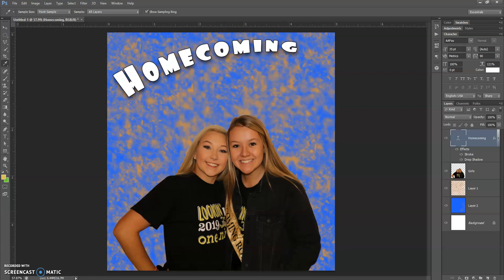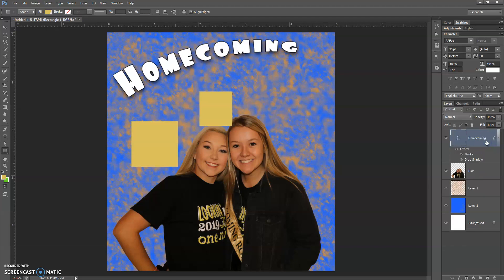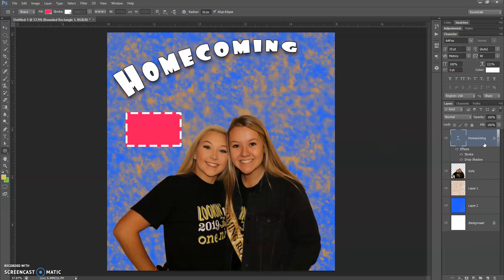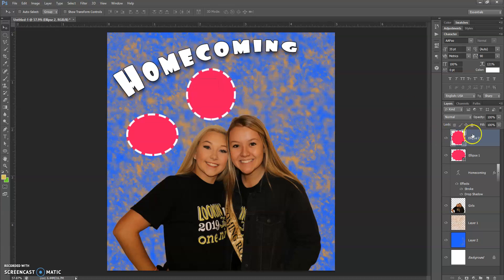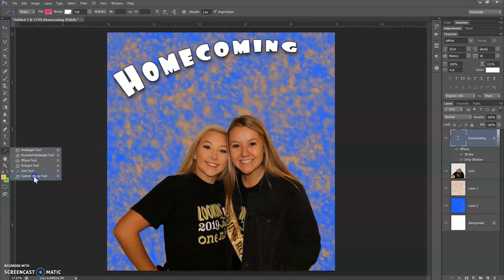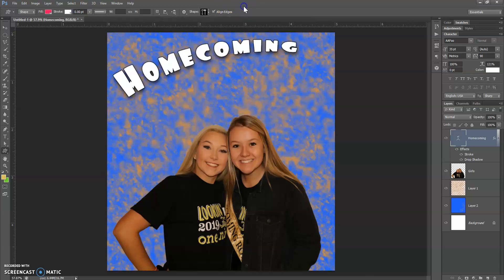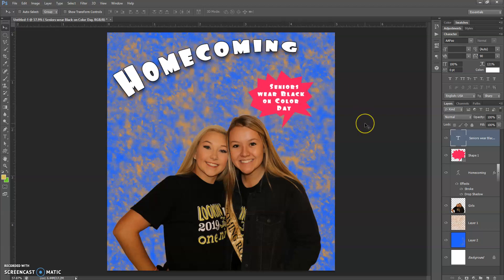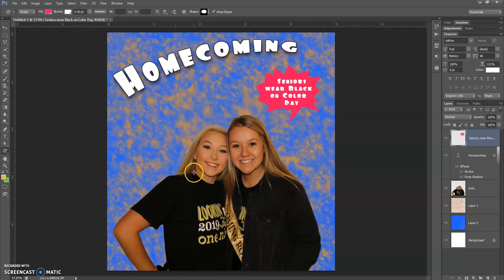Photoshop E4-Shape Tools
Yearbook 1